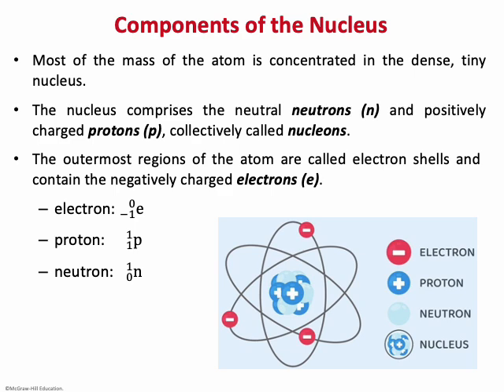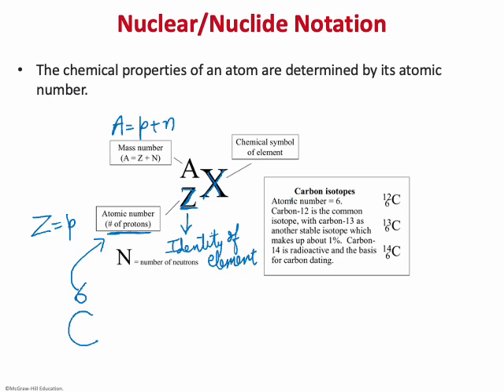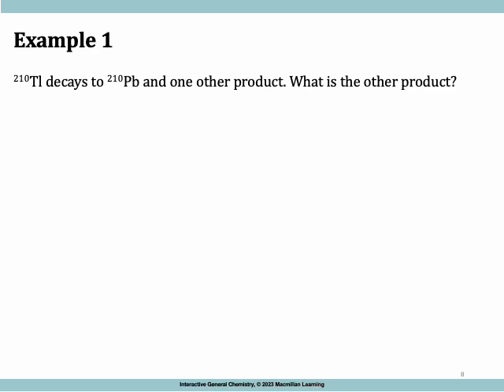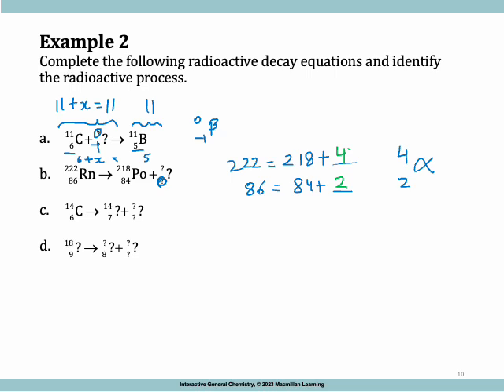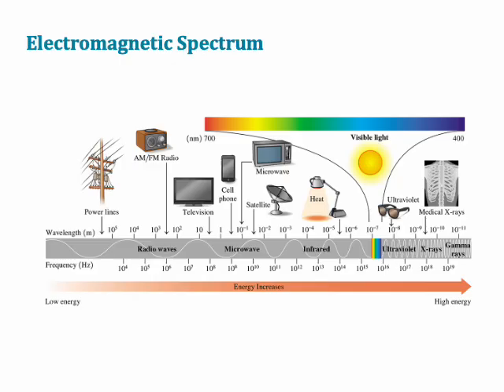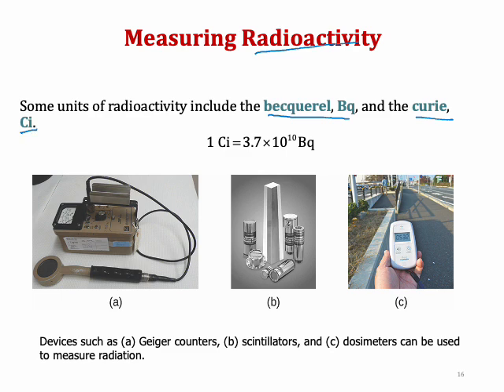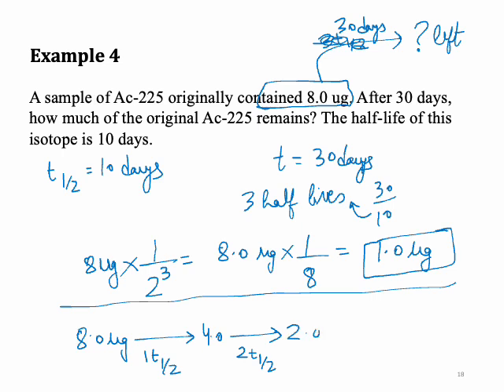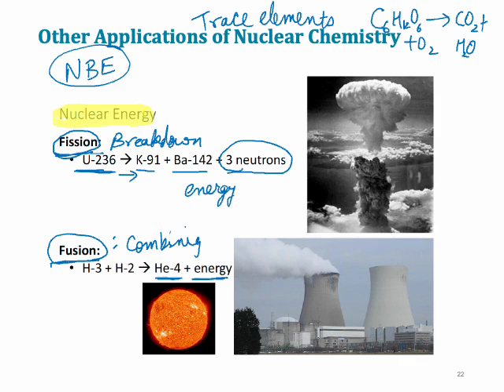Introduction to Nuclear Chemistry